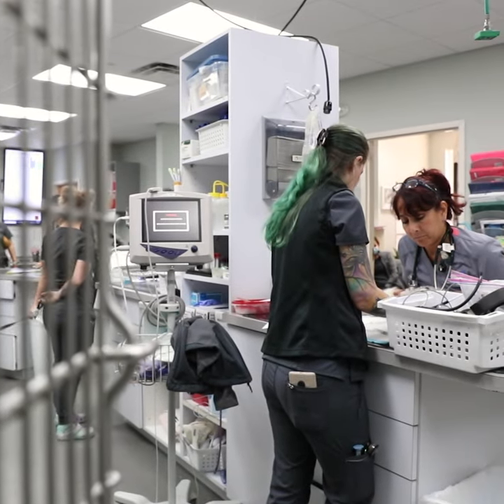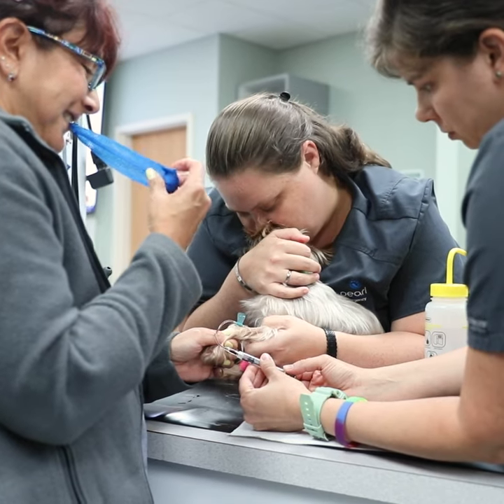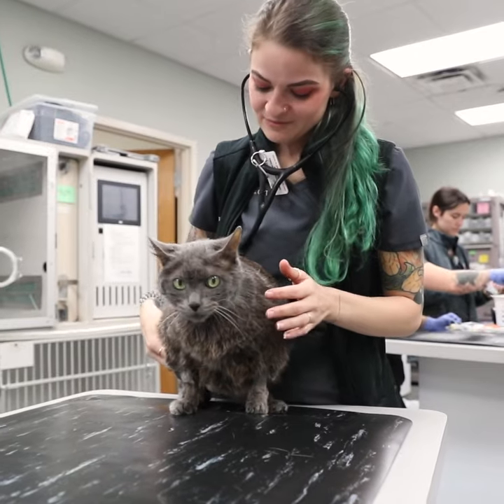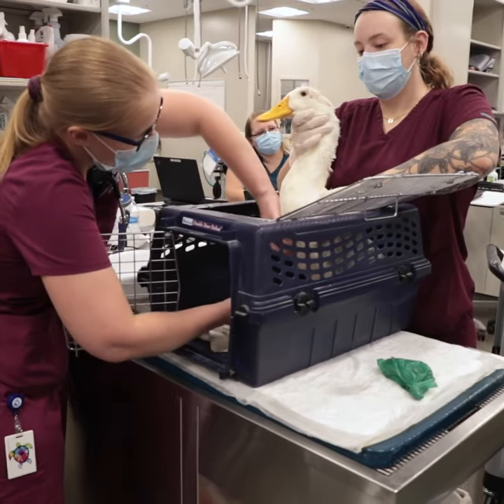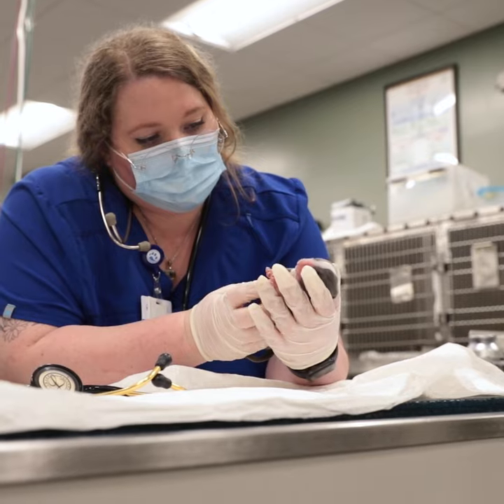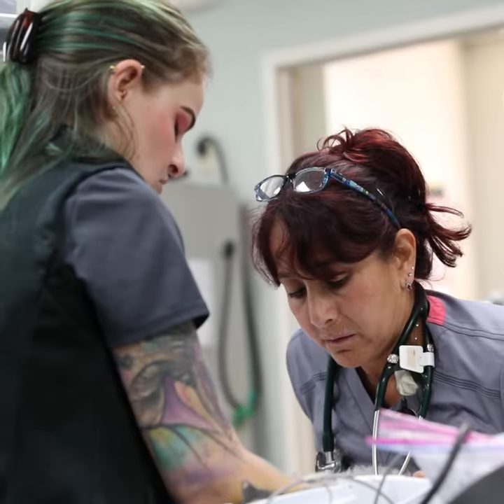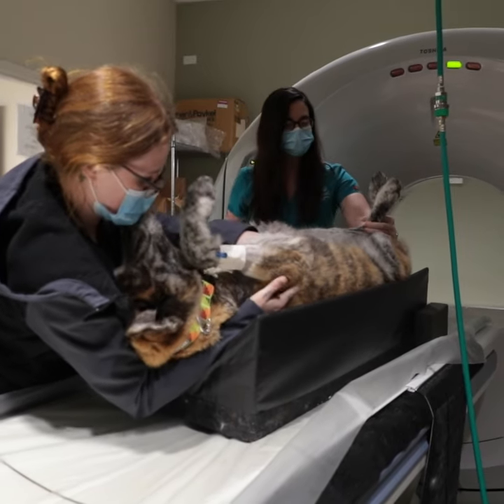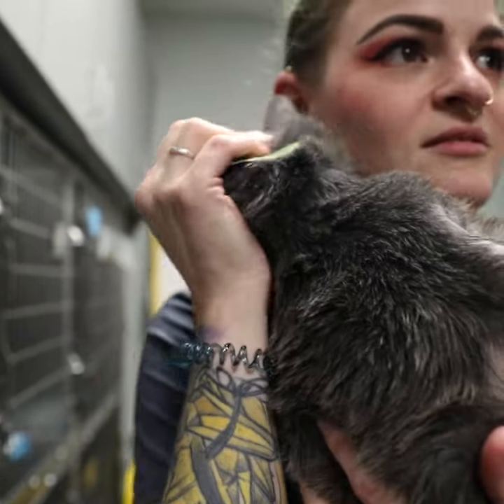BluePearl Vet Tech Spotlights: What's the difference between vet tech vs vet nurse?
Thinking about starting your career as a vet tech but are confused by the titles and roles available? Ryanne Heiny, CVT, VTS (SAIM) at BluePearl describes the differences and similarities between veterinary technicians versus veterinary nurses.

At BluePearl Pet Hospital, we invest in our Associate's success and provide mentorship programs, advanced degree programs, and career growth support at our over 100 specialty and emergency hospitals across the United States.